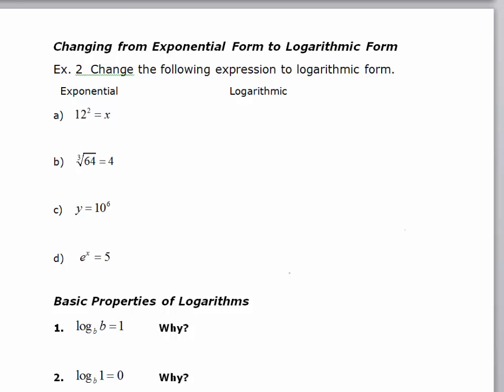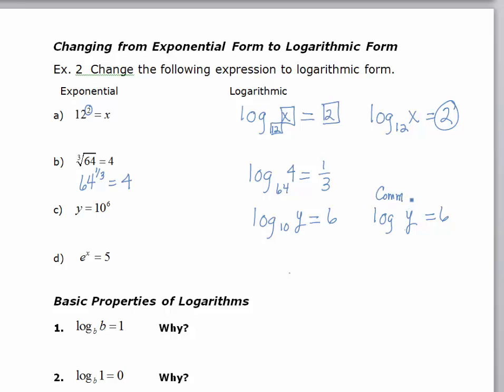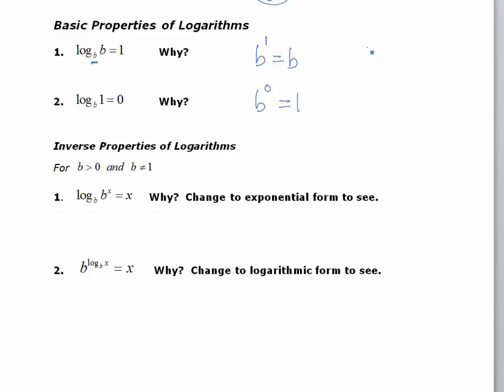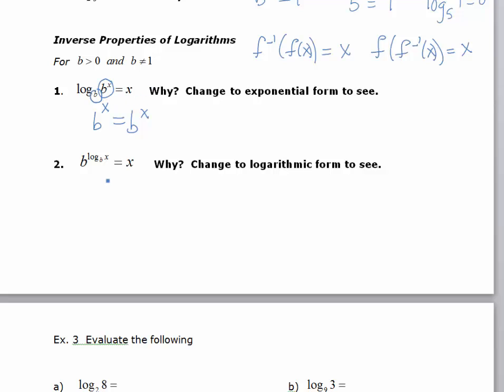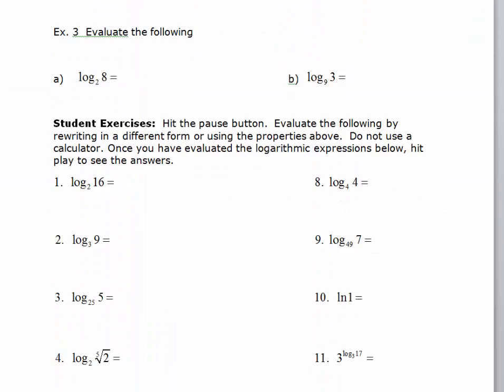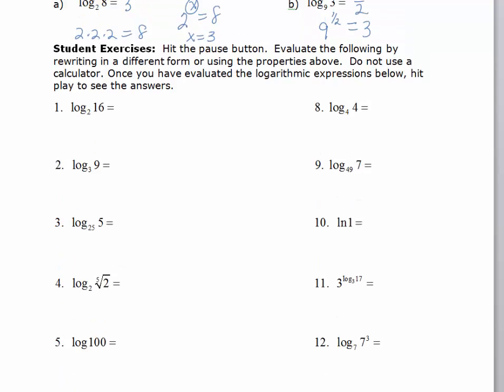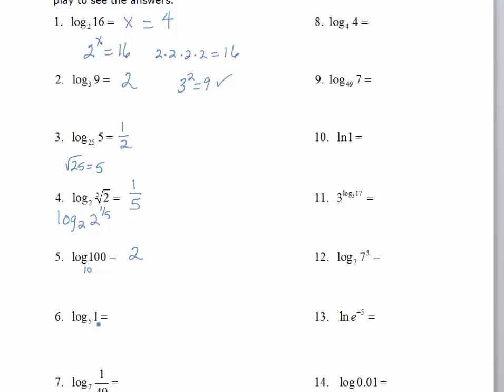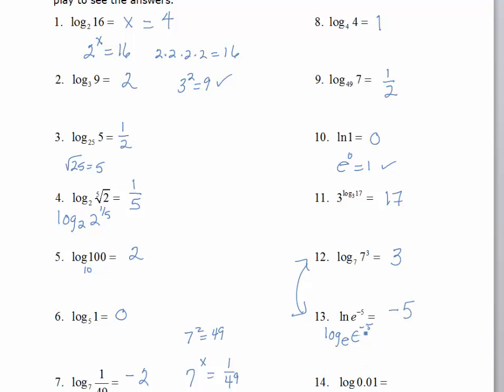Logarithmic Functions Part I-2